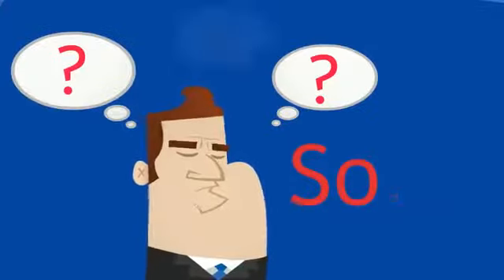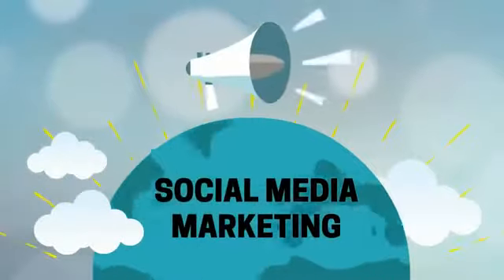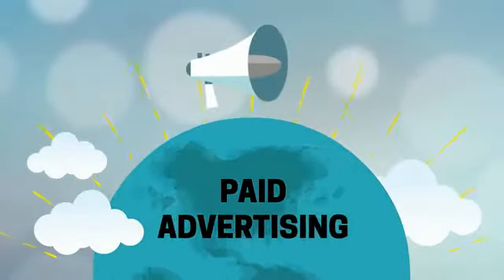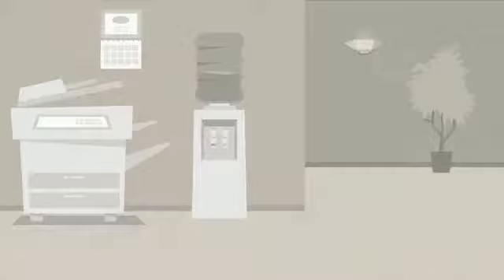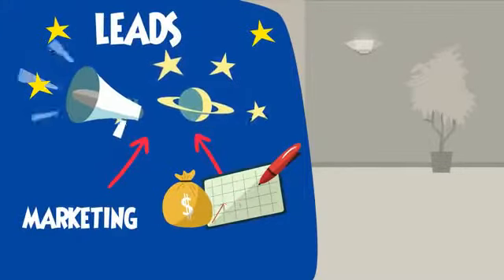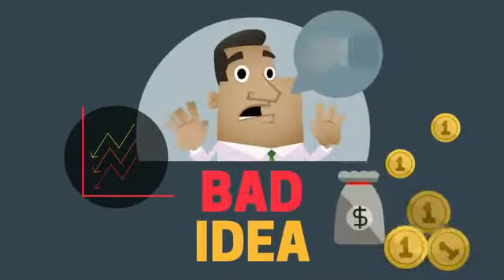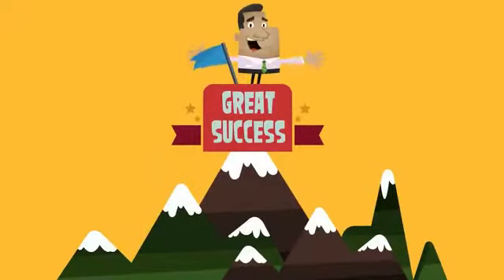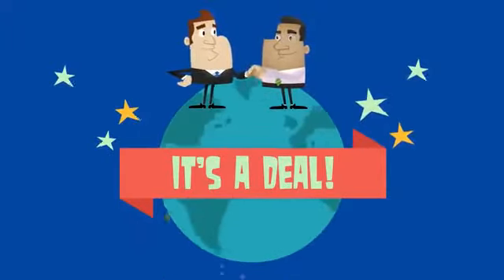Expert in Digital Marketing Solutions at Elizabethtown Texas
5109 Edgebrook Way
Keller, TX 76244 USA

For more information about Digital Marketing The Best Digital Marketing Solutions at Elizabethtown Texas go